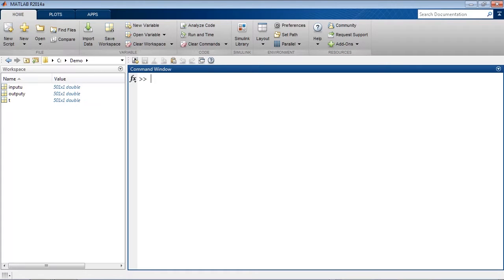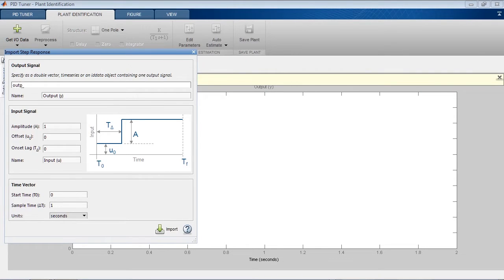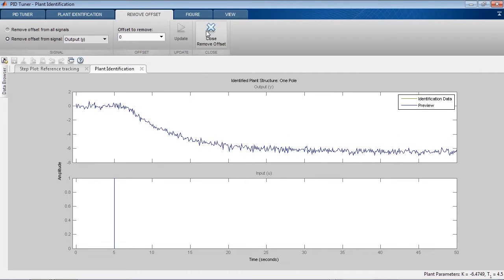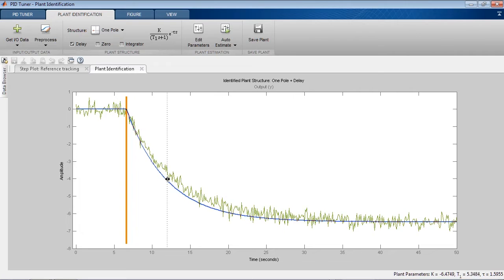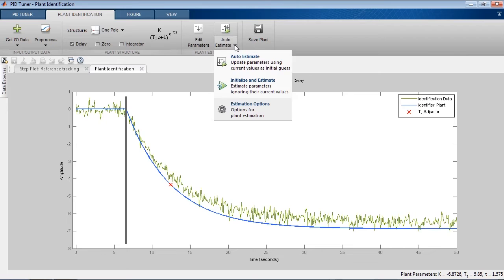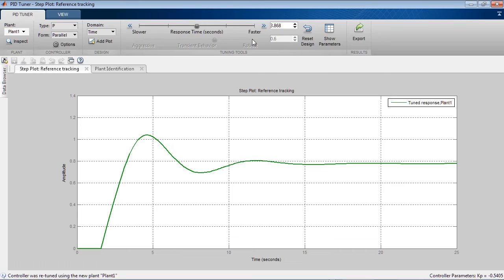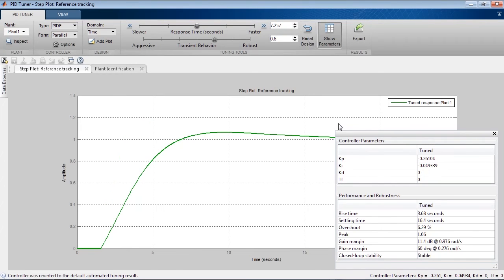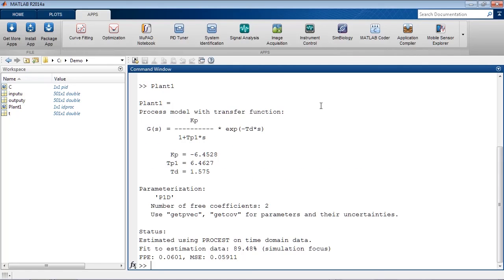PID Controller Tuning Based on Measured Input Output Data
Identify a plant model from measured input-output data and use this model to tune PID Controller gains.